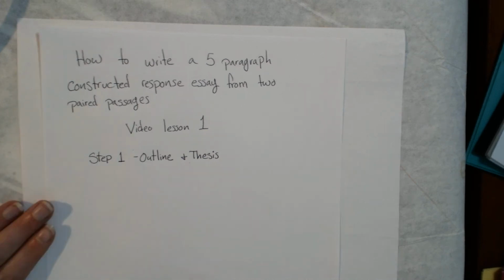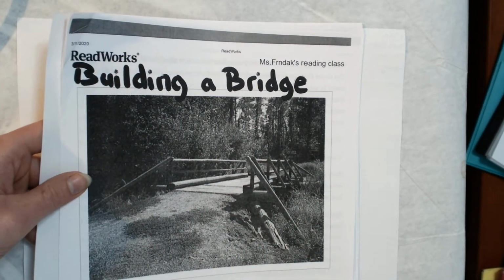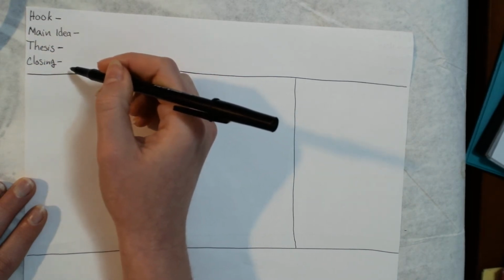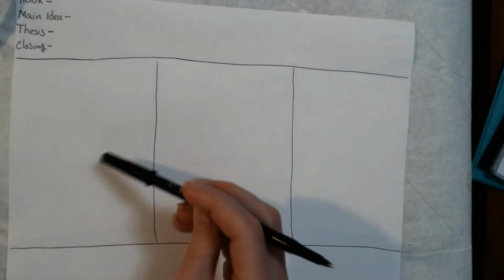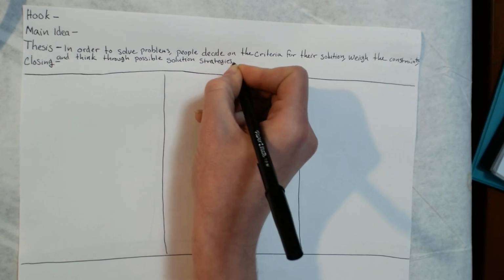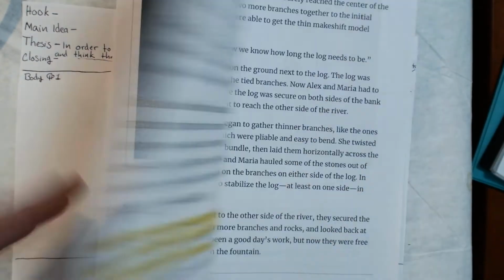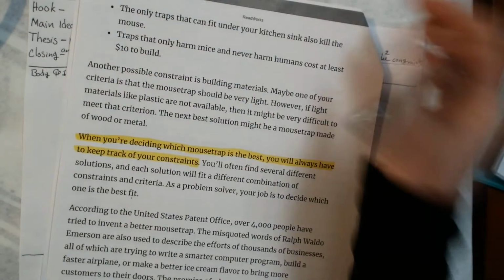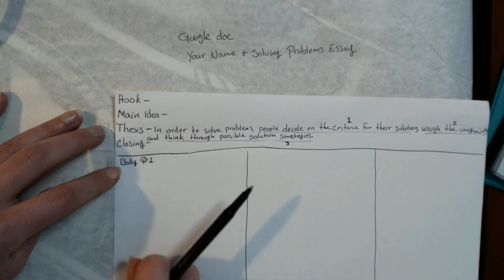5 Paragraph Essay Step 1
5 Paragraph Essay Step 1

Essay: Solving Problems